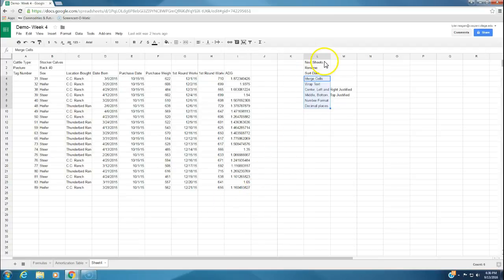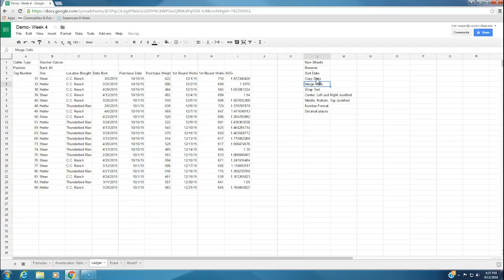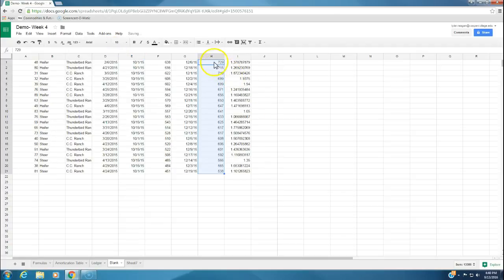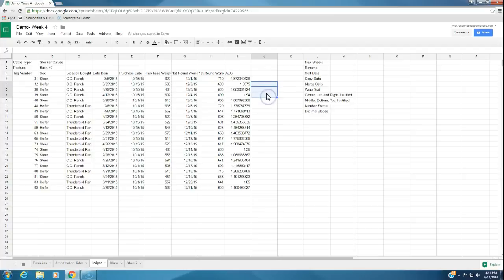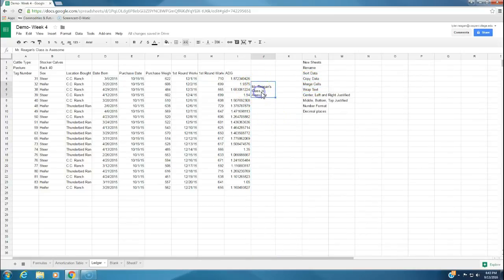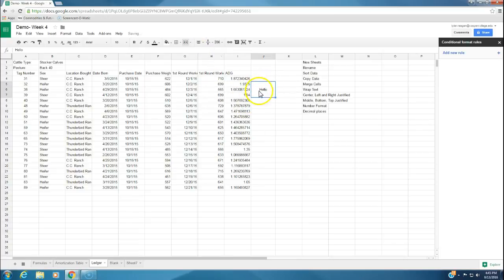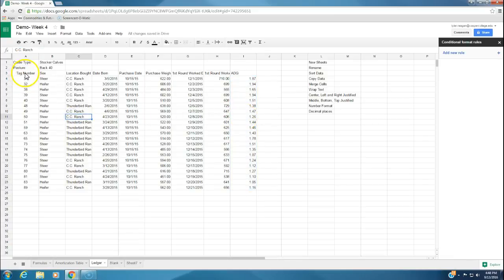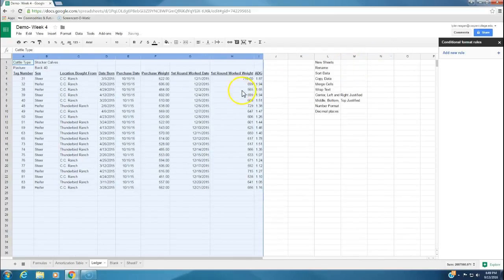Week 4 Video #3